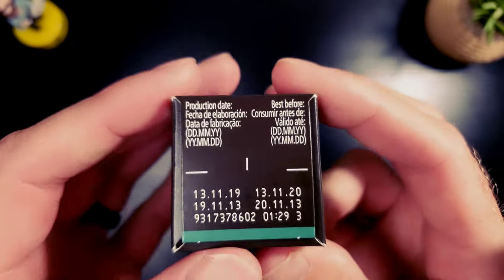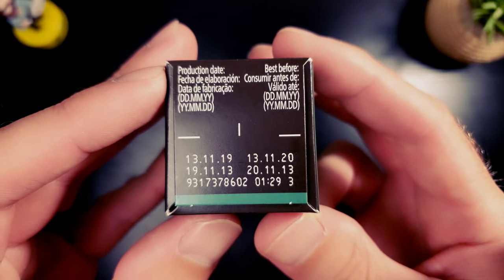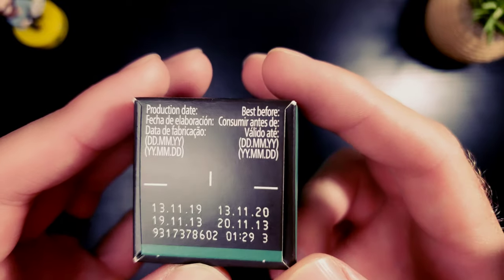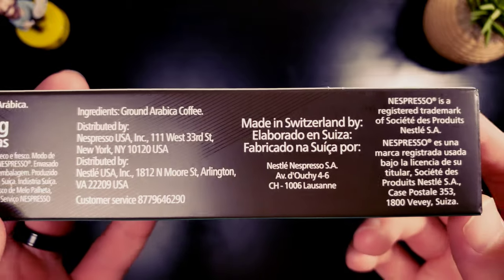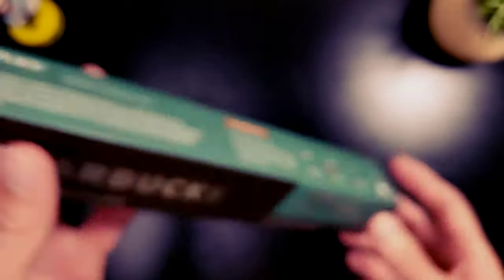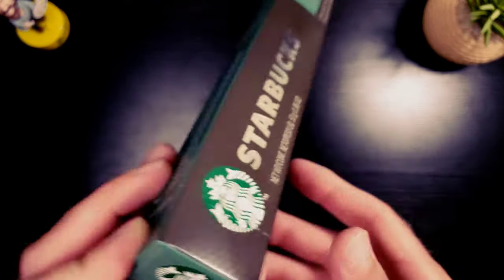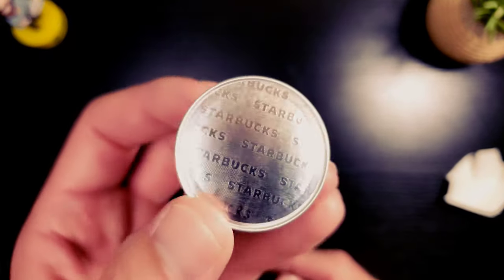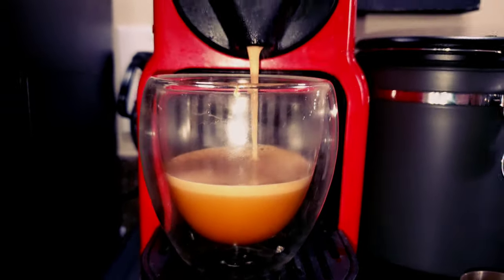A Coffee Review ☕ Starbucks Pike Place Roast "Nespresso" Capsules 2020 Espresso #53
This is my full comprehensive review of Starbucks Pike Place nespresso capsules so watch and enjoy the show 👍 😁